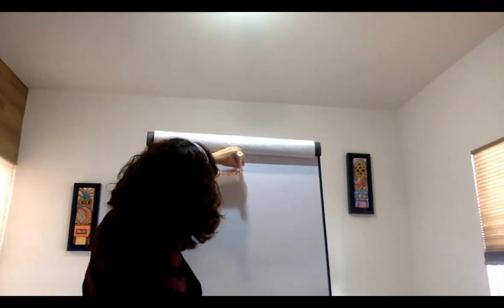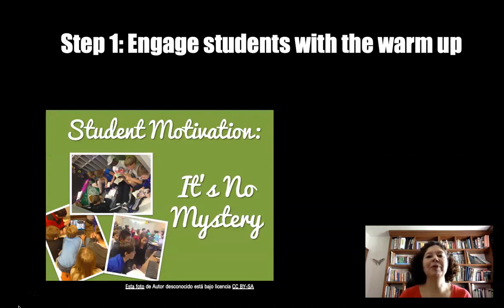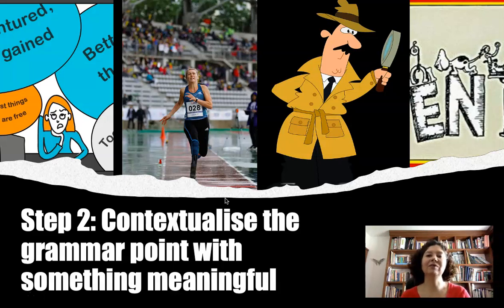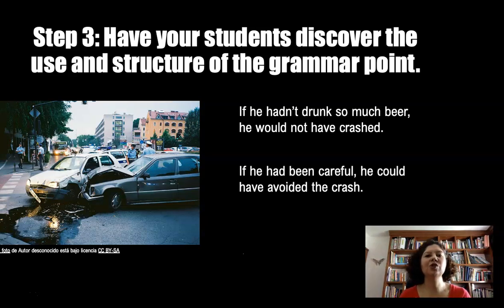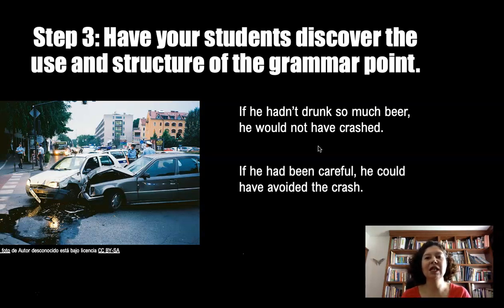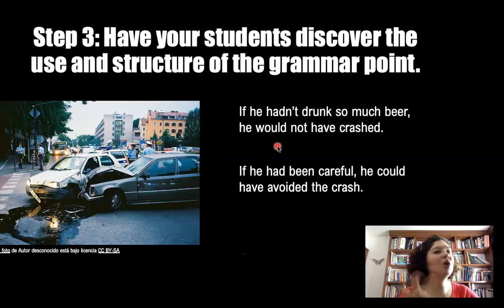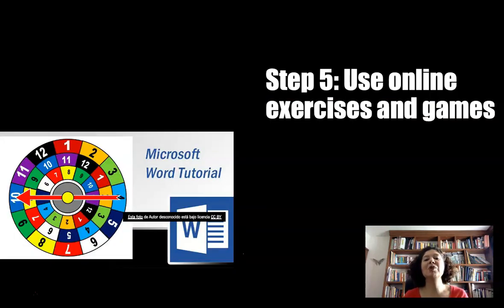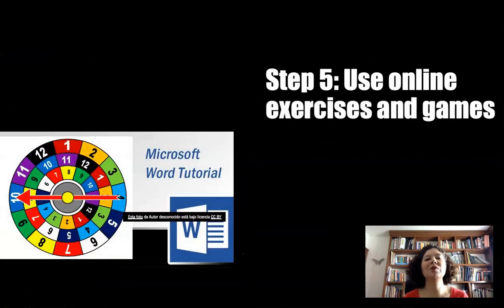HOW TO STOP TEACHING GRAMMAR IN A BORING WAY. FIND OUT HOW GRAMMAR CAN BE FUN.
This video is for teachers who are tired of teaching grammar in the same old ways. I give you tips/ steps to learn how to approach grammar in a fun or engaging way.